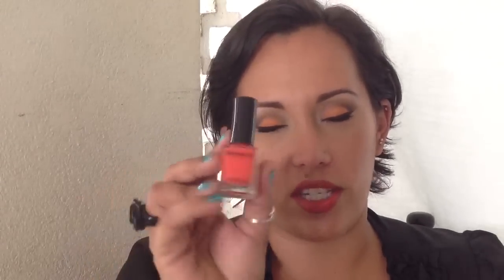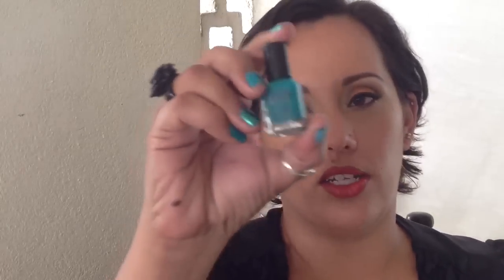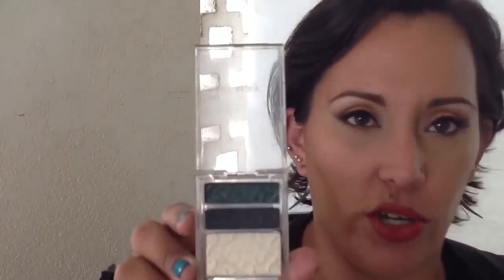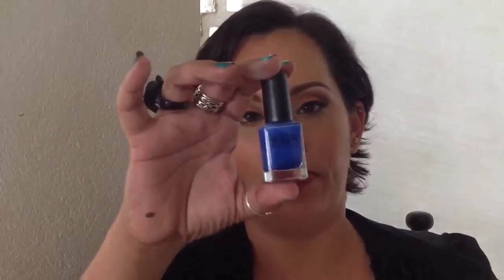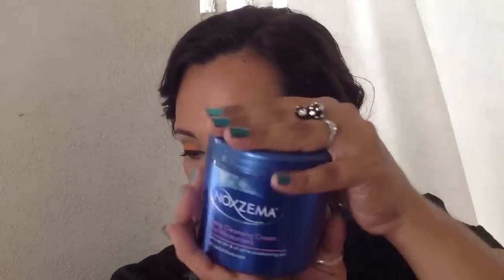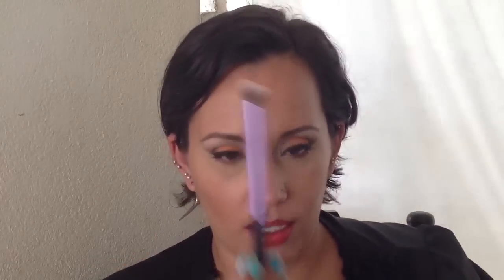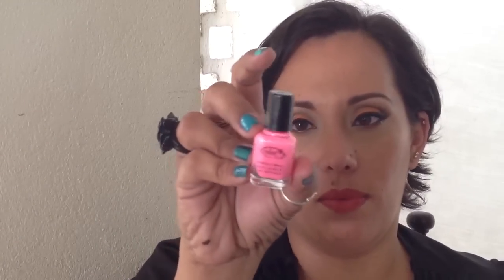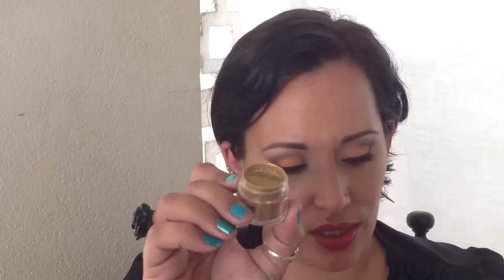Rainbow TAG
I'm baaaaaack!! It's been a year since I last uploaded a video. THe last year was very challenging but I am counting my blessings and I'm so happy to be able to make videos again!!

I wasn't tagged by anyone in particular to do this, I just figured I'd hop on the train. I TAG: Sokolum79, JeanFrancoisCD, Sseamblog, SmileKyle and ModenMakeup!!